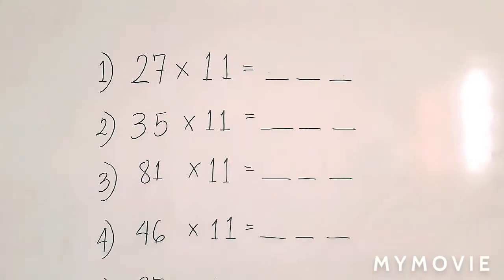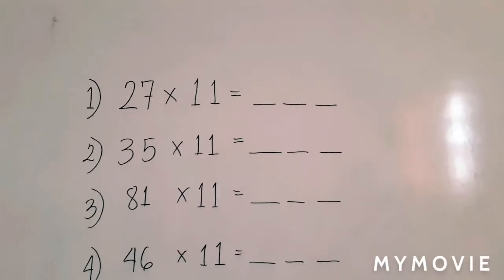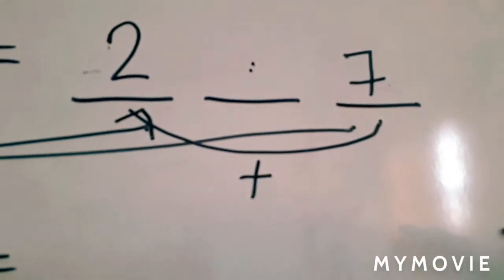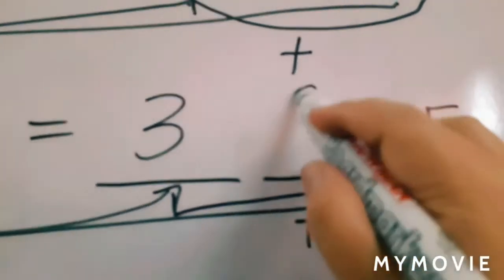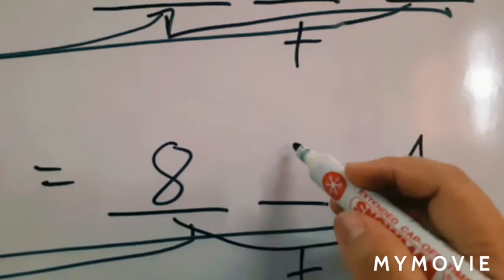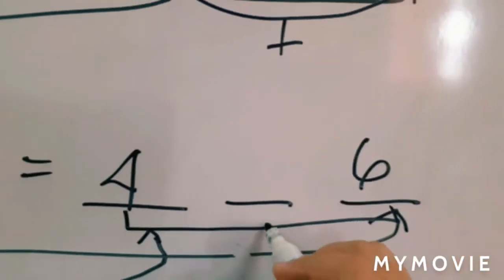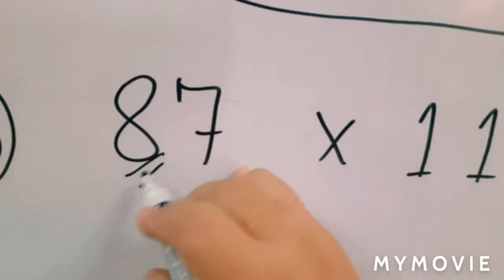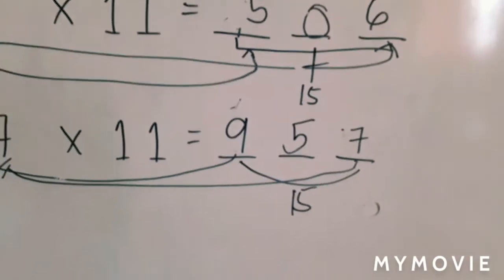Multiplying 2-Digit Numbers by 11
Math Hack/Trick